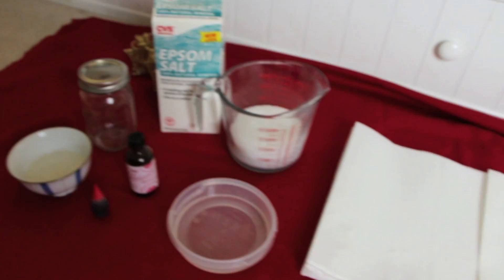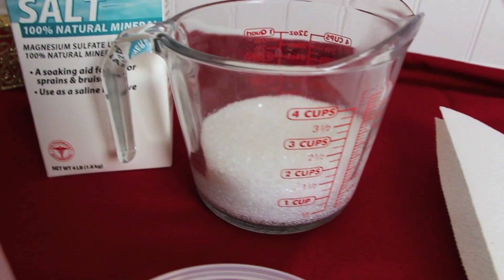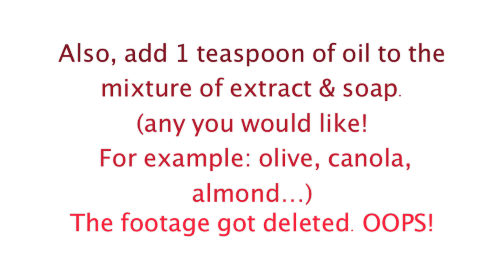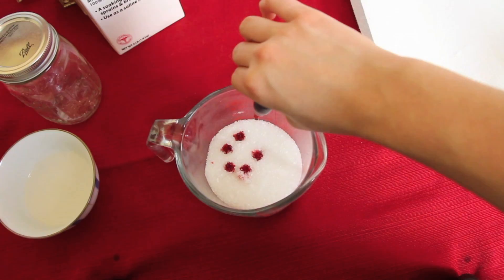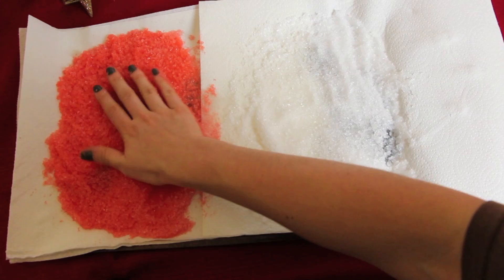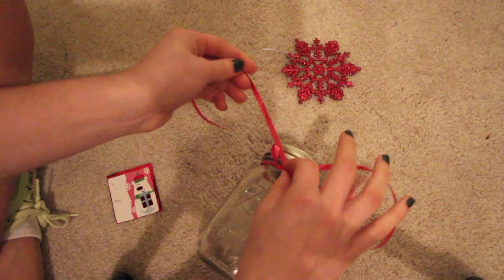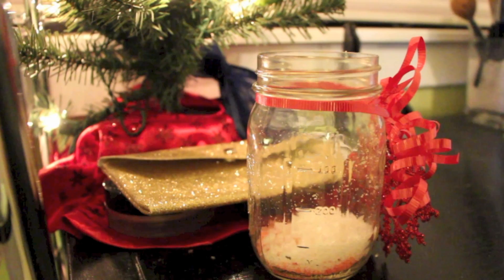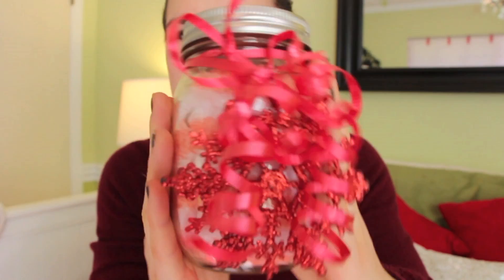Last Minute Gift: DIY Candy Cane Bath Salts!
I have truly missed you guys! I love you. like SO MUCH!! :)
         PS I had no idea that Ellen Degeneres did a video or post similar to this. (you guys told me in the comments about this) I don't really keep up with Ellen so I wouldn't know this, but hey, great minds think alike?! ;) haha!

DIY Candy Cane Bath Salts:
2 cups Epsom Salt divided
1/4 cup unscented soap
1 teaspoon oil (of any kind)
3 teaspoons peppermint extract
six drops red food coloring
mason jar
* Keep in mind you can find all of these items at a typical grocery store! These inexpensive, easy bath salts are fun and quick to make! Let me know if you make any!

DIY Do It Yourself Candy Cane Bath Salts breelovesbeauty :)